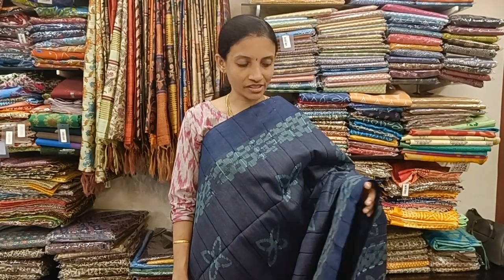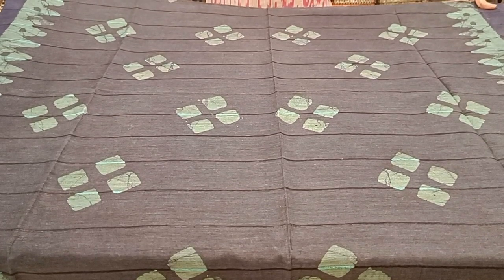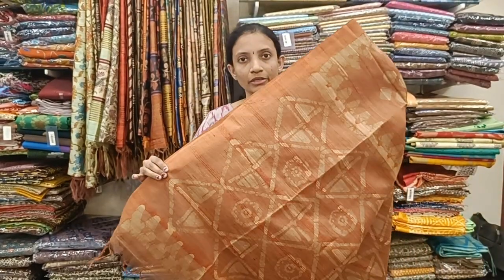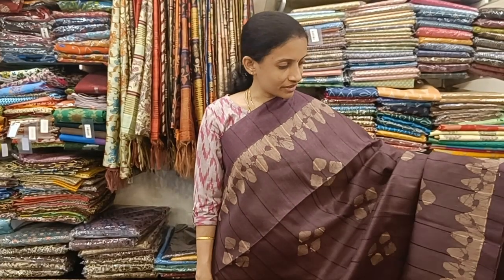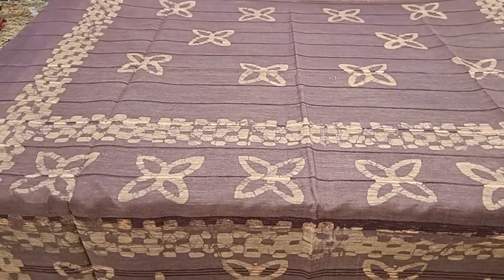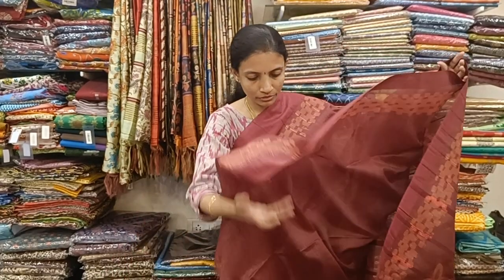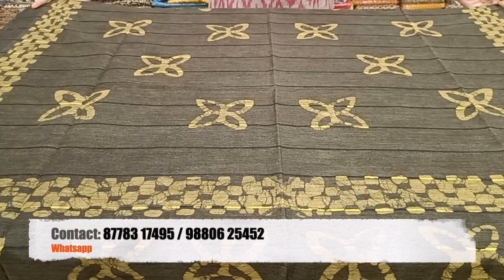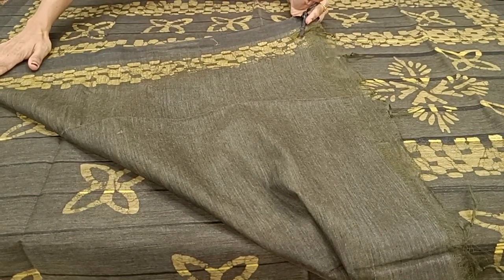Linen Batik Sarees | Summer Special | Rawlas Studio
Price :1050/- Shipping additional.

Rawlas Studio
#23, Porur Street,
East Tambaram,
Chennai 600059
Land Mark: Behind Sitadevi School